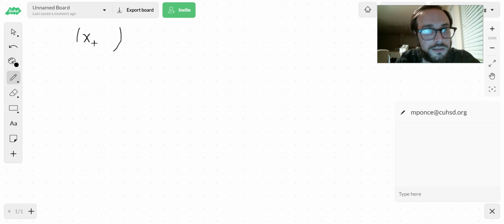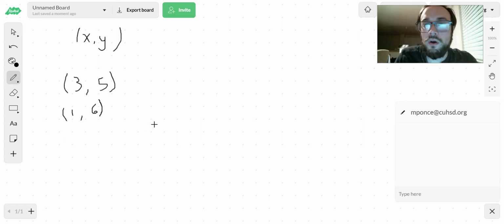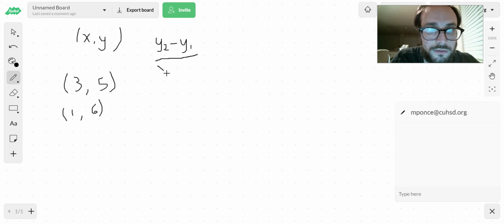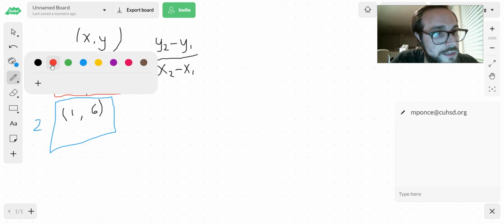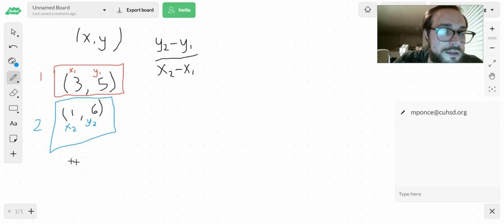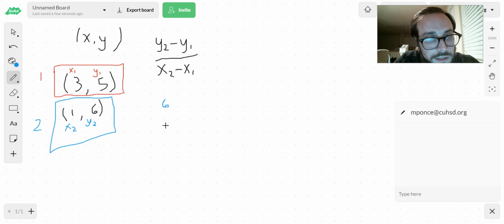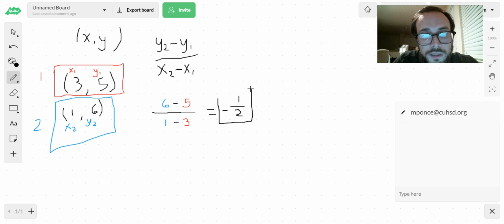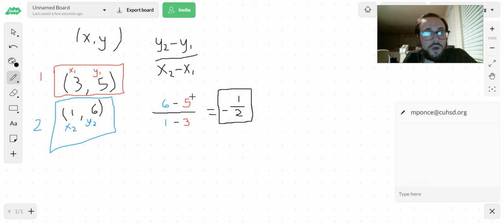Math Concepts Supplemental Learning 2B: Finding Slopes from Points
Hi everyone,

Here is the second part of this week's lesson.

Please be sure to complete both parts and send me your work for credit!

Mr. Ponce